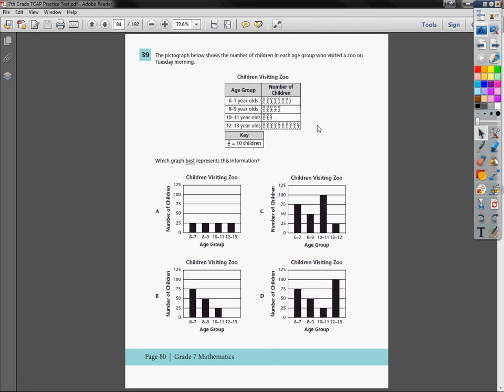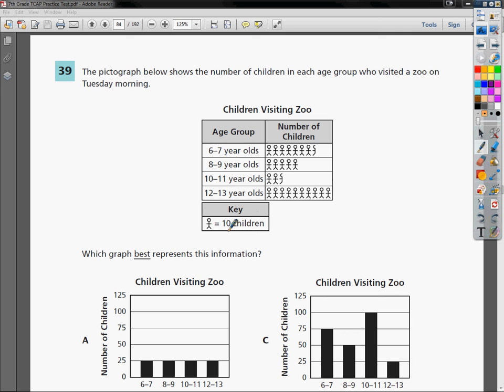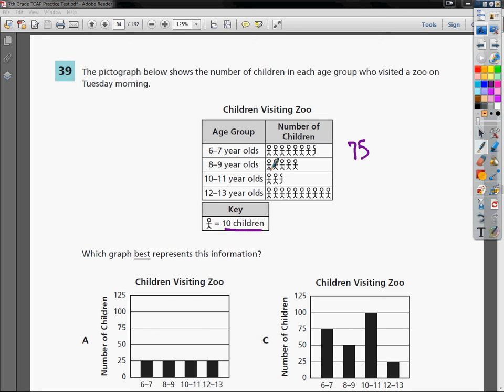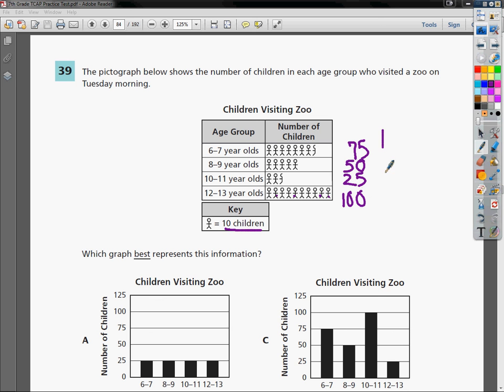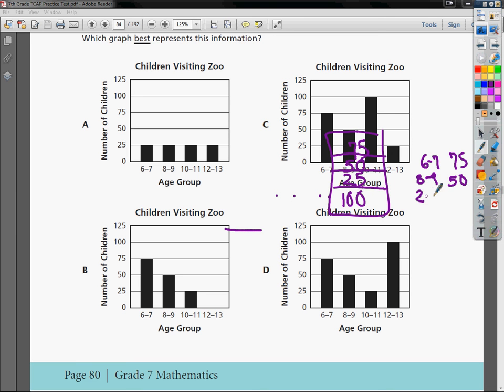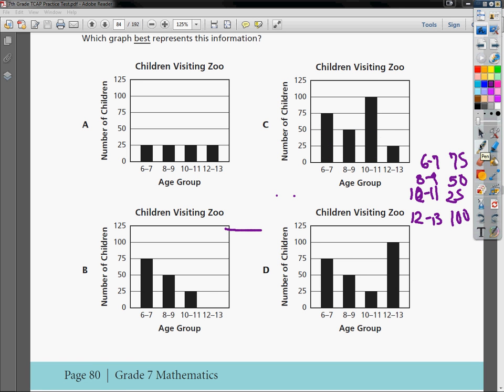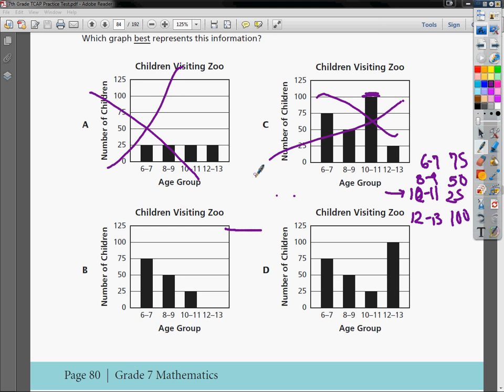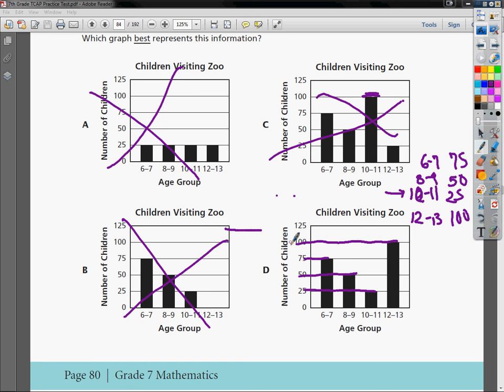Question 39 - 7th Grade- TCAP Math Practice Test